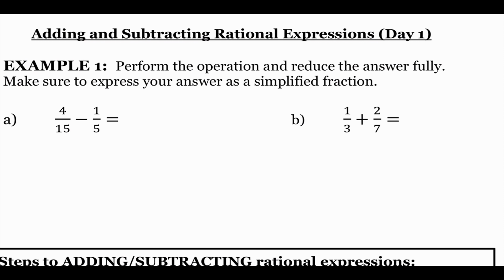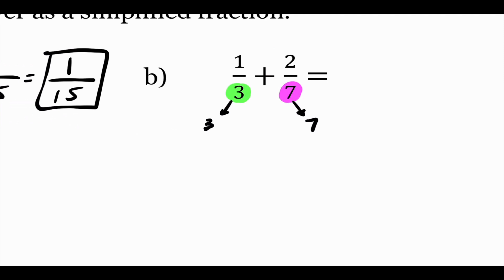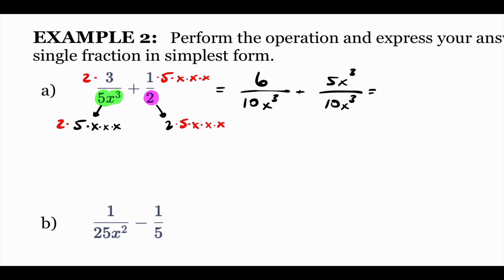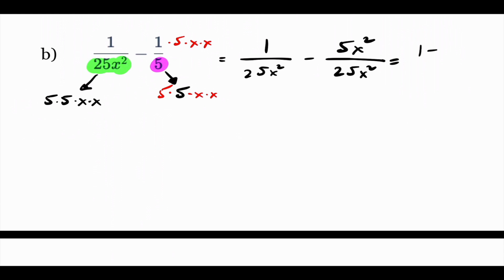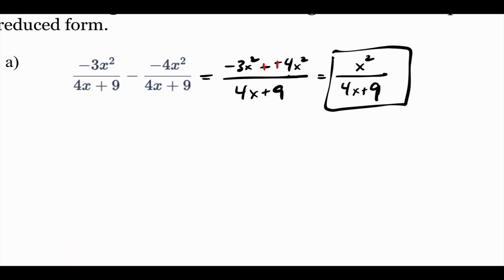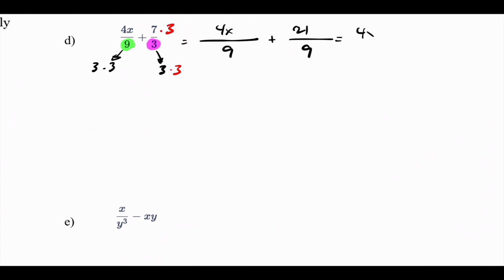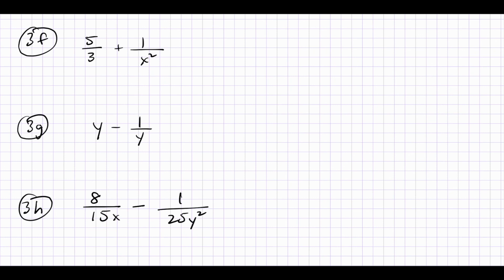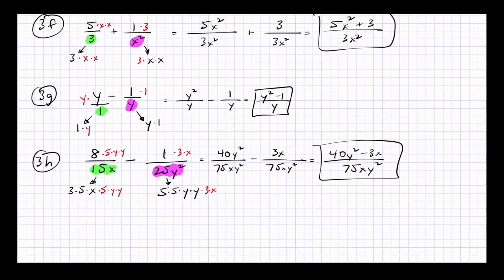1/17/23 - Adding and Subtracting Rational Expressions (Day 1)